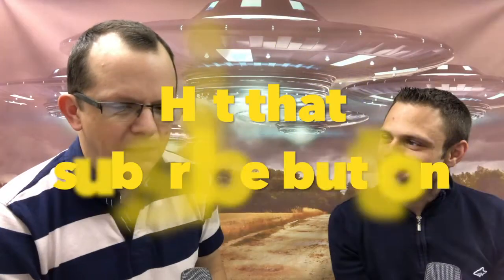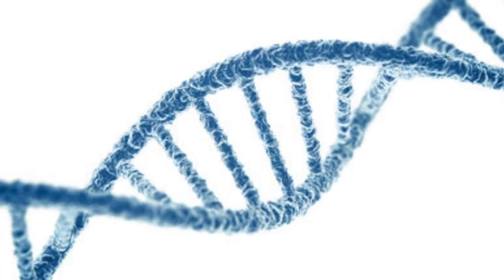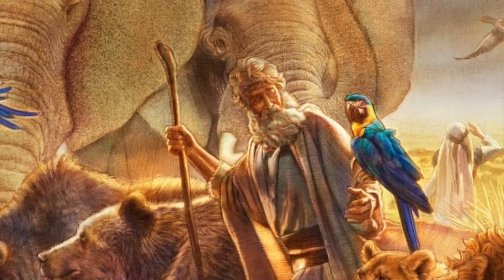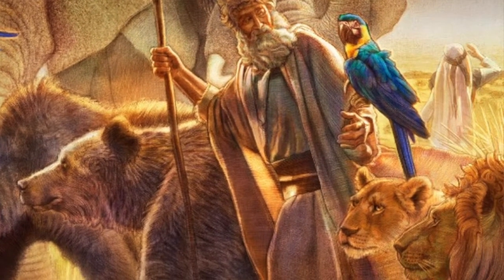Anunnaki and the Bible: Mans first God's part 2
Part two of our Annunaki introduction
250,000 years BC

In this episode we discuss the possibility that Humans were genetically engineered, a slave race, designed by the original Gods?

The links between these ancient alien stories and the Bible seem to be varied and very convincing... There might just be something in this.

But then there is the deluge... The Bible says the flood was brought on us by God to cleanse the world of evil, well kinda, it actually talks about Angles and Humans breeding and it was this mixing of species that God actually wished to be removed from the Earth. Might there be another explanation however, might the deluge have happened because the Annunaki and humanity had begun to breed?

We touch on a few other creation myths and if you watch to the end you will see the moment I was definitely condemned to hell... I call God a bad word and if it is still Old Testament God then Im in trouble.

The book of Enoch perhaps? What physical evidence exists to support the myths of the Annunaki maybe?

Oh and let’s not forget the spider-goats!